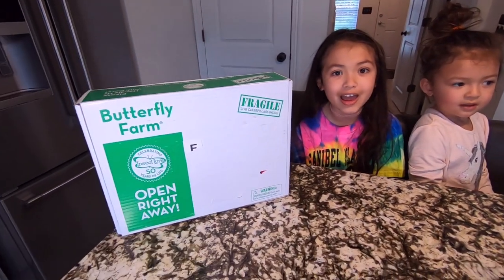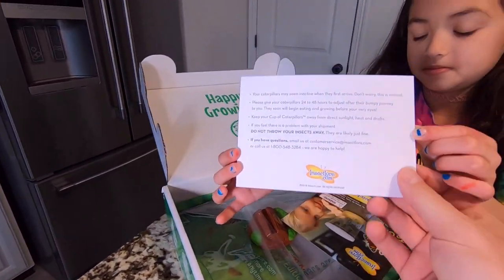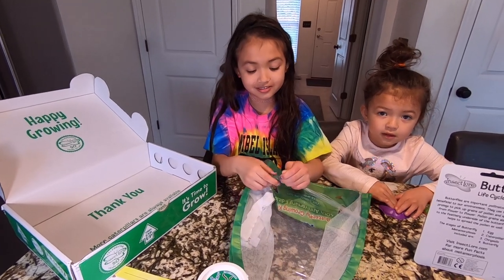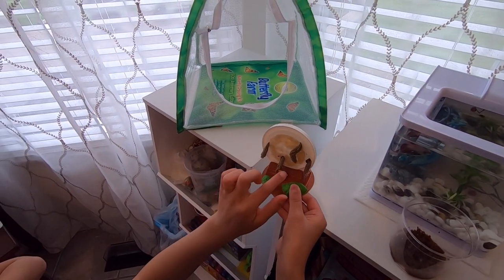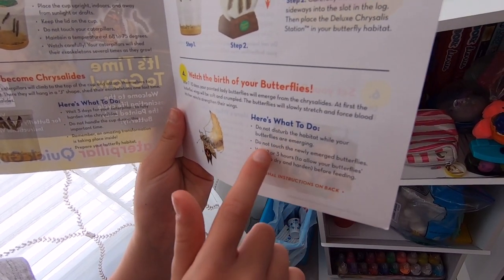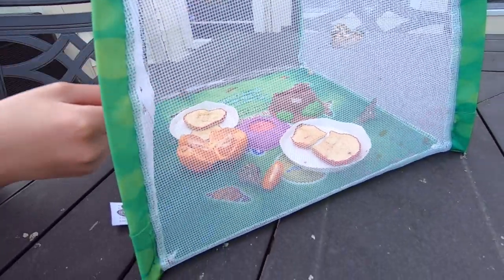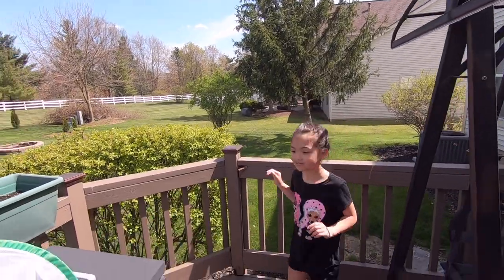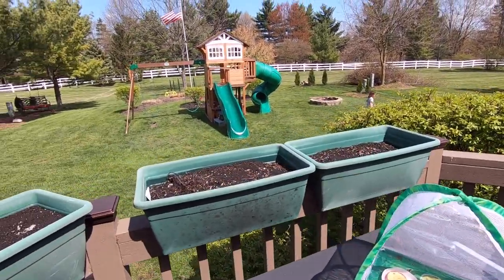Butterfly Farm~by Insect Lore~The Life Cycle of a Butterfly